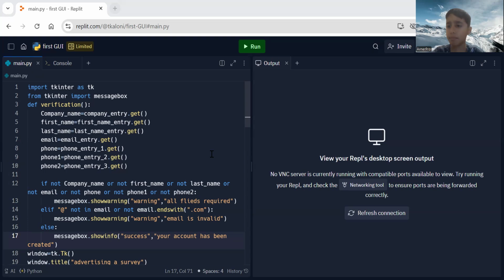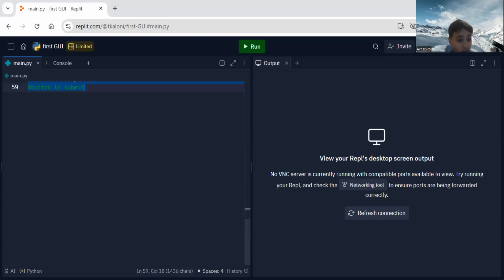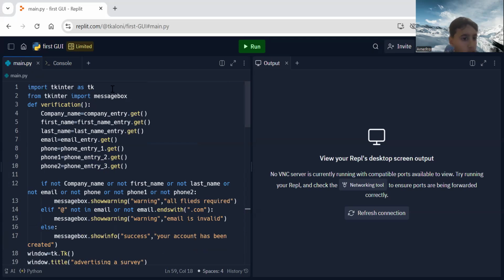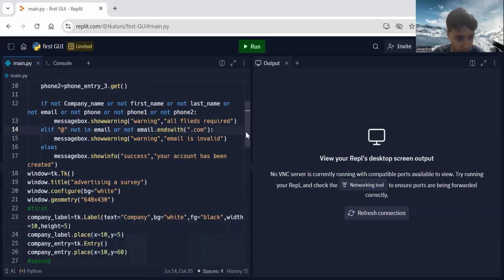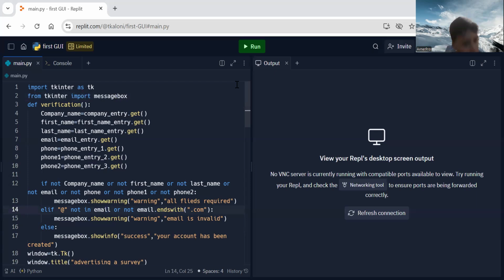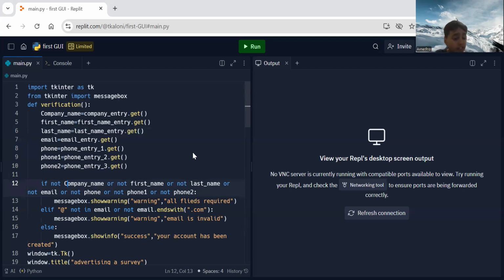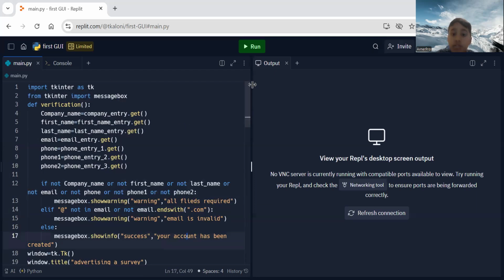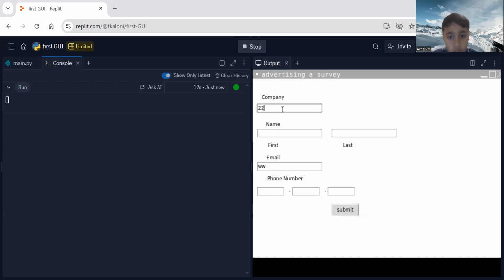How to use pop up on website